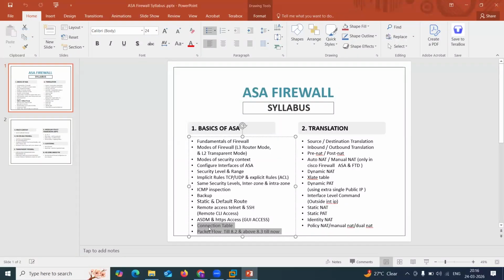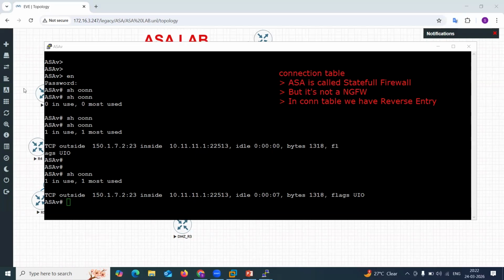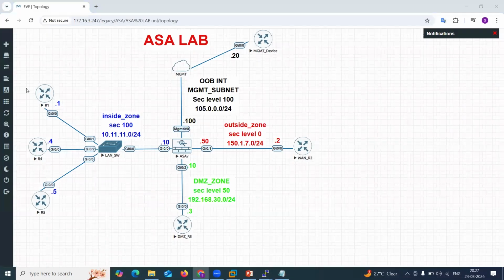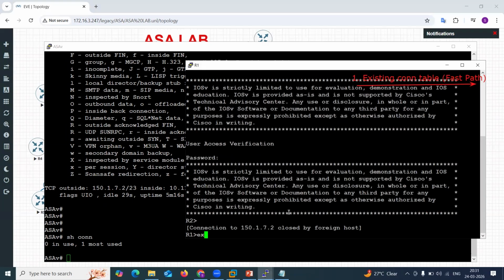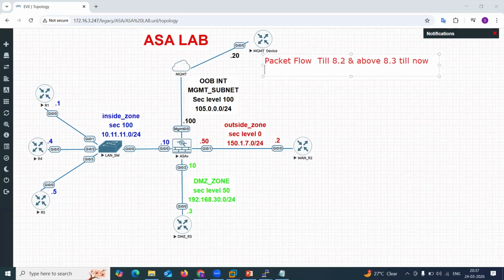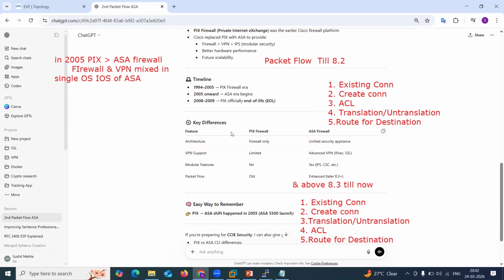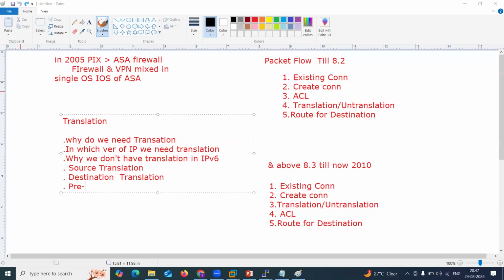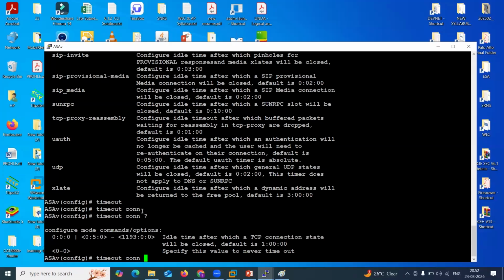ASA Firewall Packet Flow Deep Dive | Connection Table & Flags Explained | CCIE Security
Unlock the power of ASA Firewall with this deep dive session on Packet Flow, Connection Table, and Flags explained in a simple and practical way by Mr. Sushil.

In this video, you will learn:
✔️ Complete ASA Firewall Packet Flow process
✔️ How Connection Table works in real scenarios
✔️ Understanding different Flags and their meaning
✔️ Real-world troubleshooting insights for CCIE Security

This session is perfect for:
👉 CCNA / CCNP / CCIE Security aspirants
👉 Network Engineers & Security Professionals
👉 Anyone preparing for Cisco ASA concepts